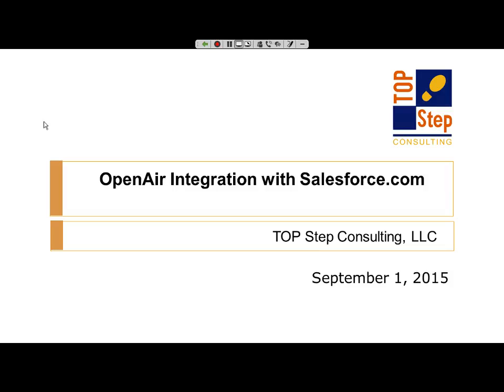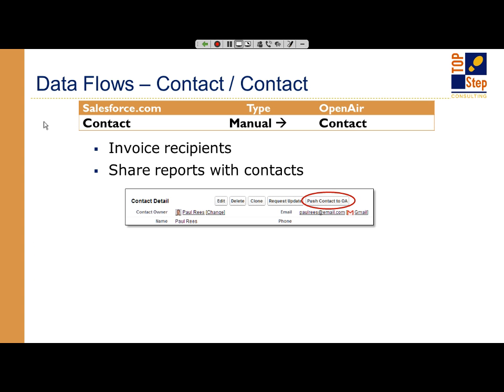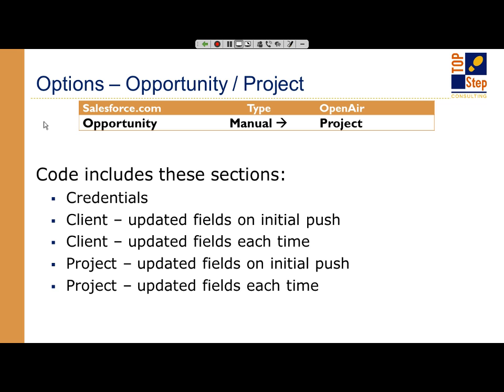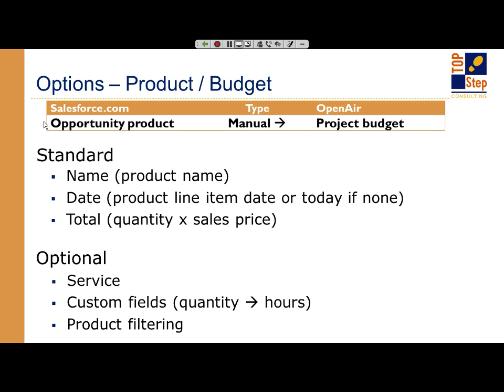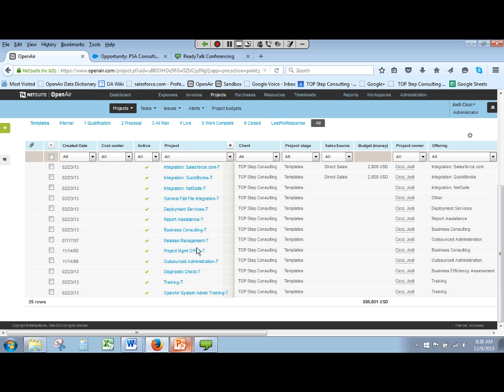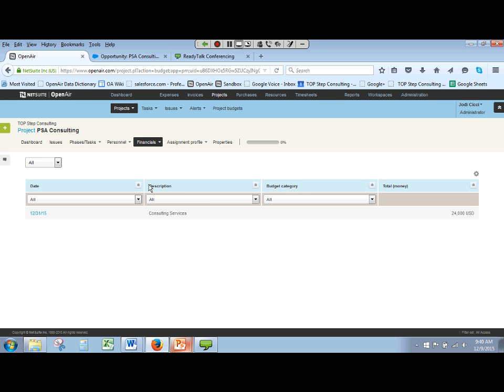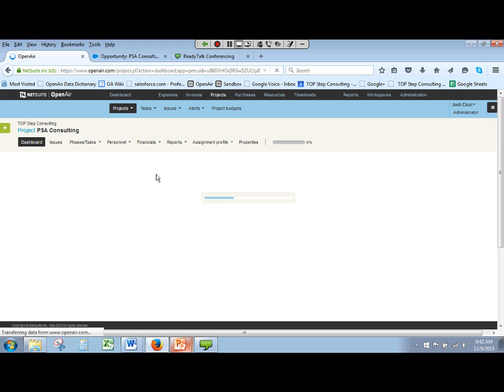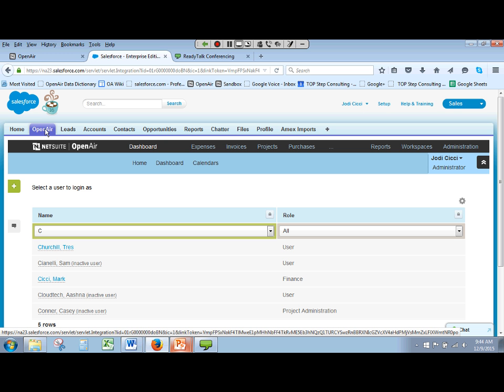Salesforce to OpenAir Integration